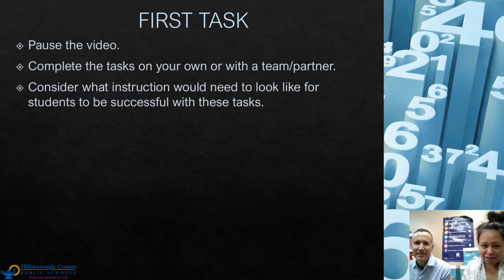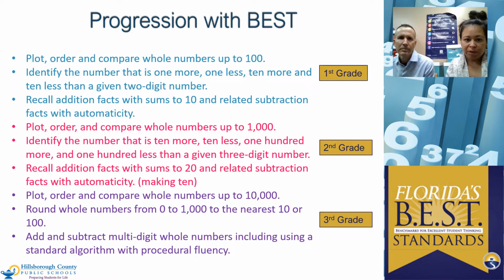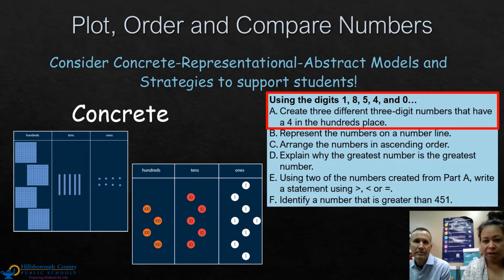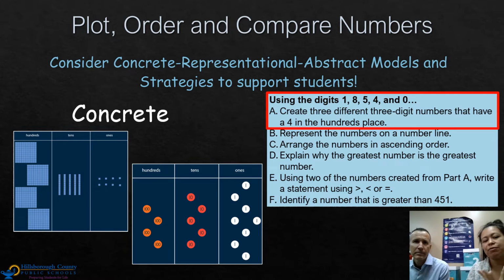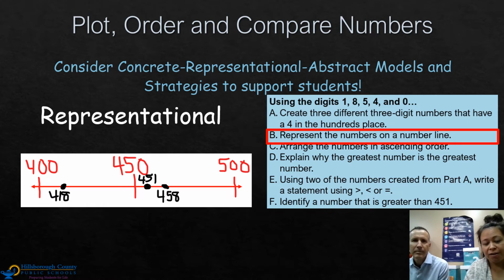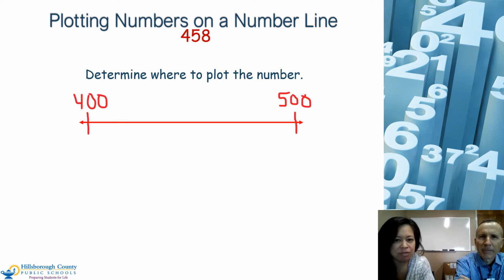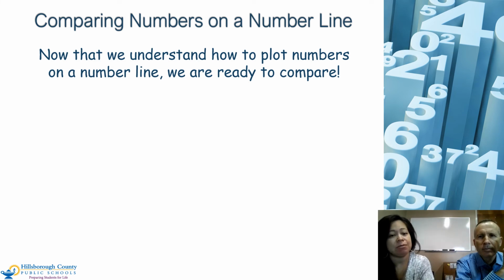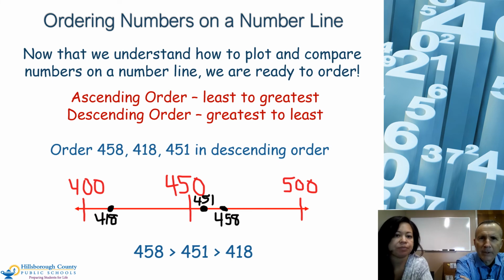Grade 2 Unit 2 Dive in Five Compare and Order Numbers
This edition of Dive in Five explores how students can understand comparing and ordering numbers..